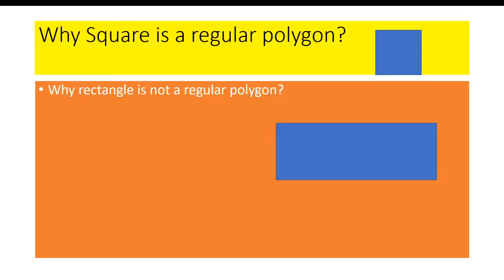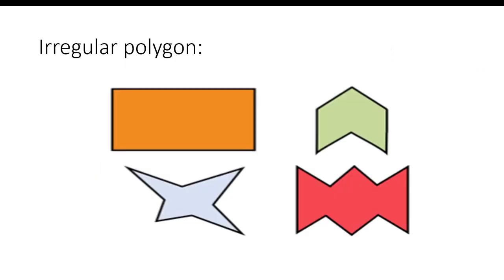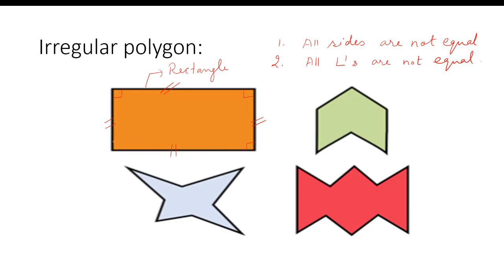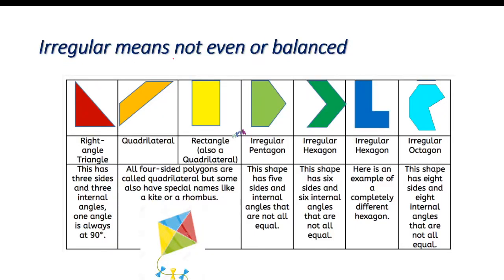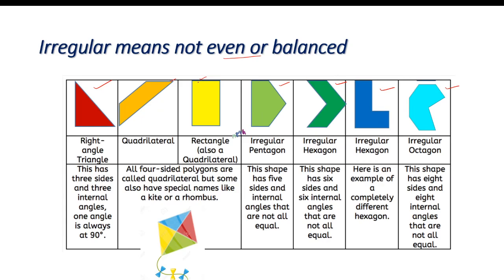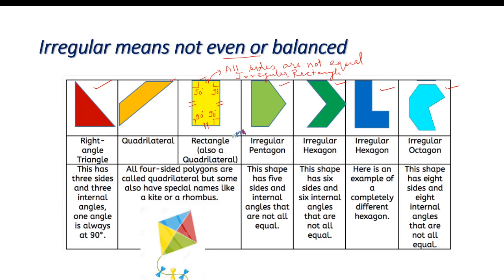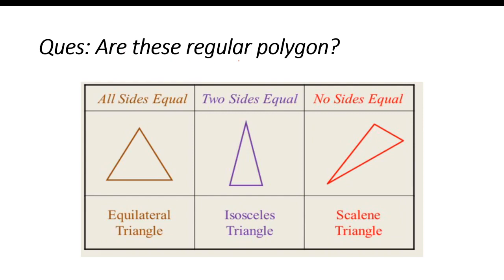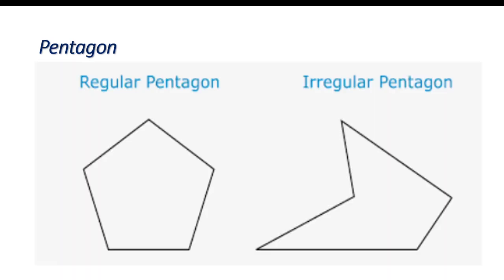Why square is a regular polygon and Rectangle is a irregular polygon?Mathematics